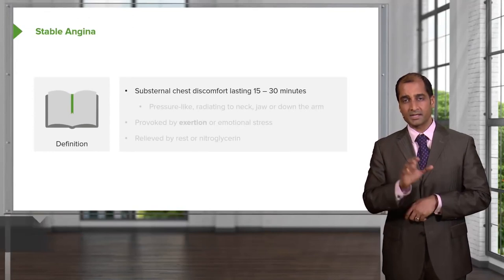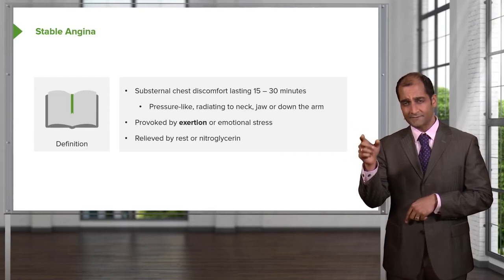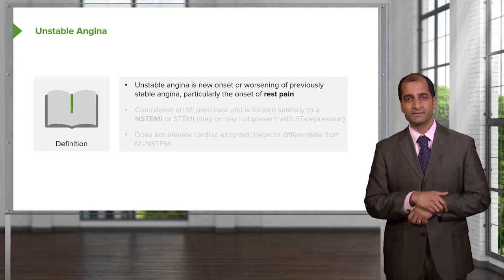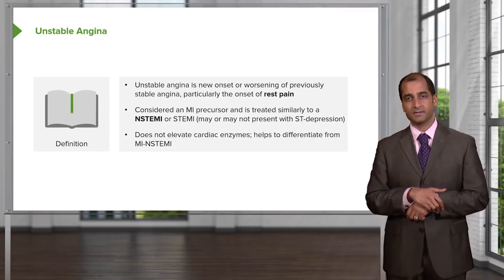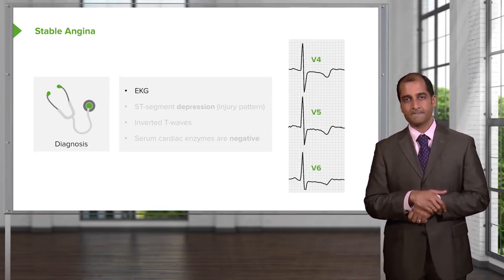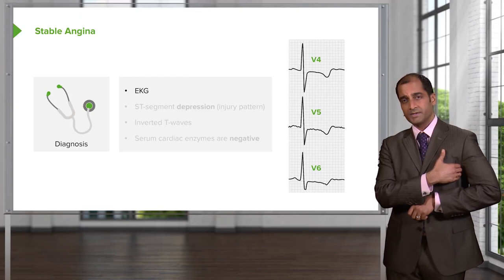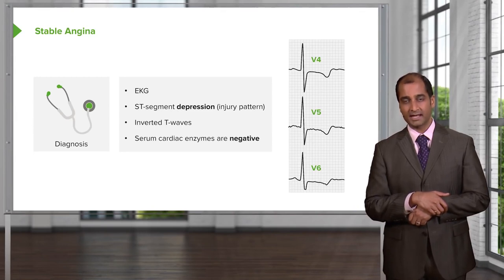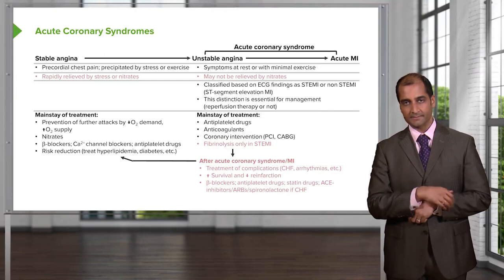Stable and Unstable Angina Signs and Symptoms & Diagnosis – Pathology Lecturio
This is a informational only videos to learn more about medical conditions.
My mission is to help people to get the best available plans to cover their needs.

I am a multi-state licensed insurance agent, a matter expert in the world of health insurance and I can help anyone anywhere within USA.

Talk Soon!